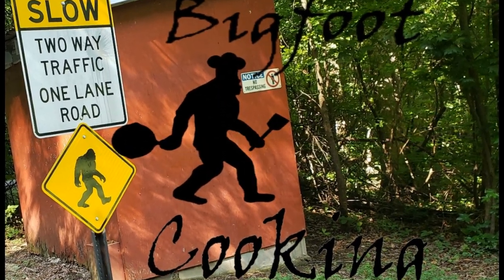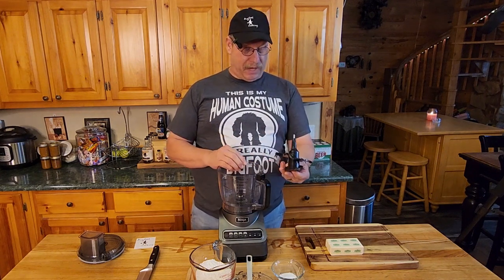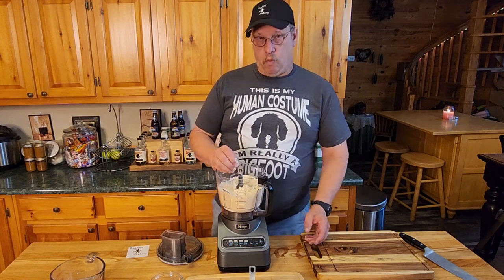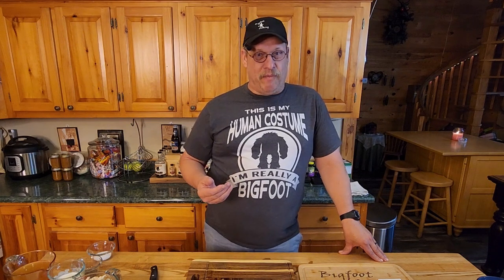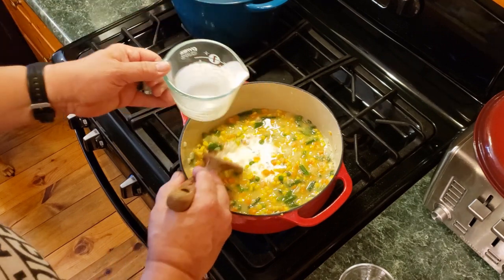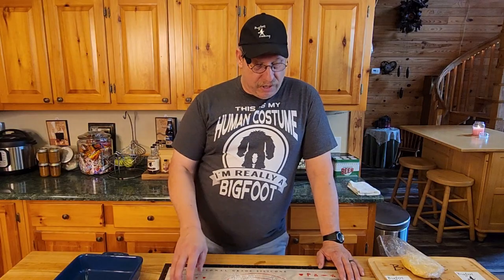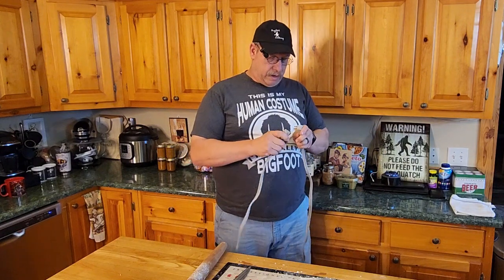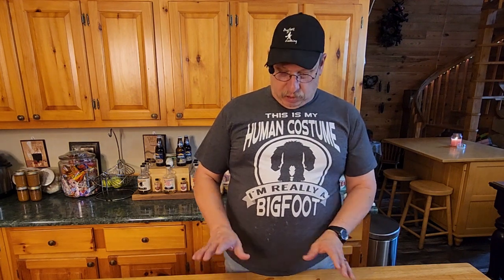Rustic Comfort Food: Farmhouse Style Chicken Pot Pie Recipe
Welcome back to Bigfoot Cooking where magic happens, flavors explode, and mysteries unfold. Today, we're diving headfirst into the world of savory delights as we whip up a mouthwatering homemade chicken pot pie that's not just delicious, but also prepared entirely from scratch.

But wait, there's more! As we blend and sauté, bake and create, we've got an unexpected guest joining the party. You heard that right – Bigfoot has decided to take a break from roaming the woods and lend a hand (or should we say a giant foot?) in the culinary action. 👣🌳

Now, you might be wondering, how did we manage to lure Bigfoot into the kitchen? Well, turns out, our secret ingredient – the one that adds that extra layer of flavor and intrigue – is none other than Bigfoot's favorite forest finds. Think mushrooms, handpicked herbs, and a pinch of enchantment. Who knew Bigfoot had such a refined palate, right?

But let's not get too carried away with our furry friend's involvement. Our main star here is the chicken pot pie, a true labor of love. From kneading the buttery, flaky crust to simmering the hearty, creamy filling, every step is a testament to our dedication to creating a culinary masterpiece.

So, if you're up for a gastronomic adventure that's part cooking, part mystery-solving, you've come to the right place. We'll guide you through the process, sharing tips and tricks that even Bigfoot approves of. Who knows, by the end of this video, you might just uncover the secret to Bigfoot's legendary elusiveness! 🔎🌟

Don't forget to hit that like button, subscribe to our channel, and join us as we blend flavors, uncover mysteries, and create a chicken pot pie that's out of this world – and maybe even out of the woods.

Now lets talk about awesome cast iron pots!

The most awesome silicone mats out there!

The worlds best garlic press!

And of course the random thing of the week!